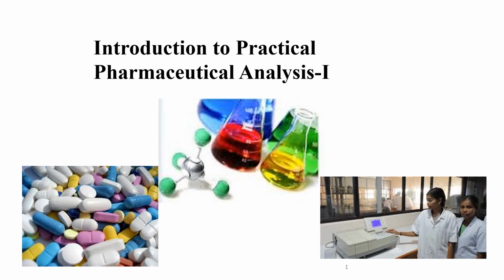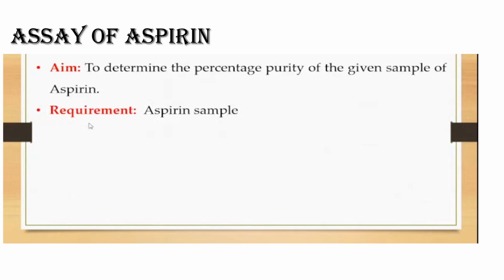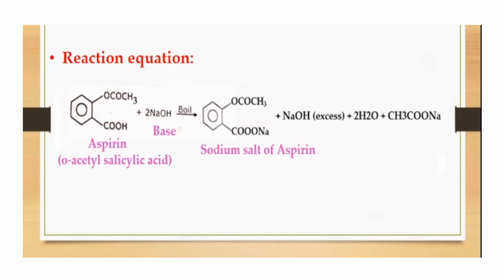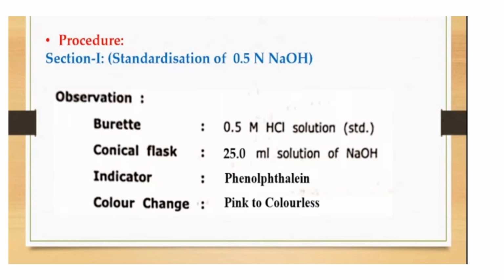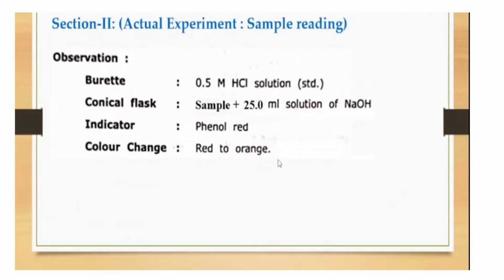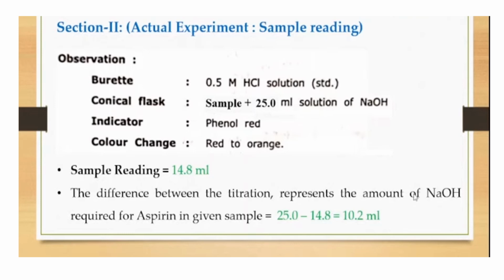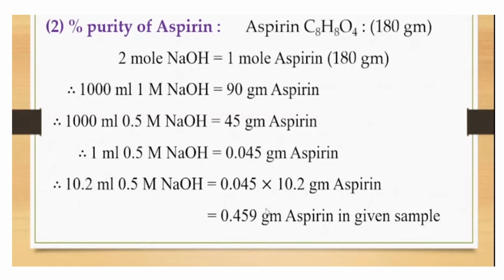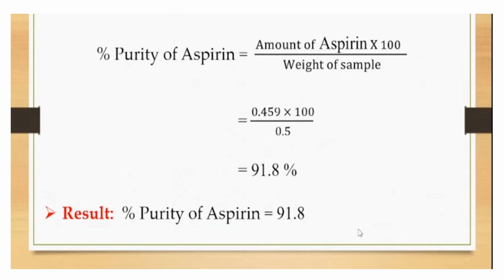Assay of Aspirin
Sections Covered:
Molecular biology
Spectroscopy
Chromatography
Alkaloids
Terpenoids
Stereochemistry
Substitution Reactions
Saponification
Terpenoids
Vitamins
Gass chromatography
NMR Spectroscopy
HPLC etc.